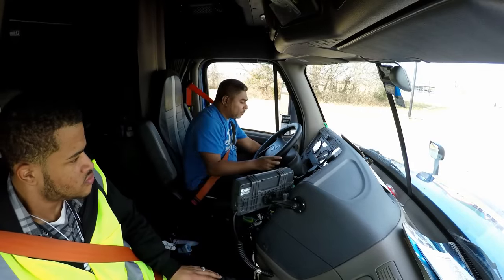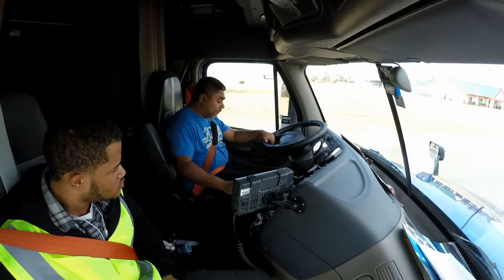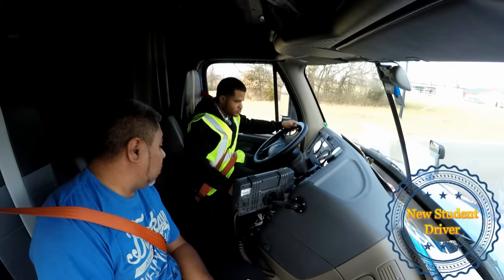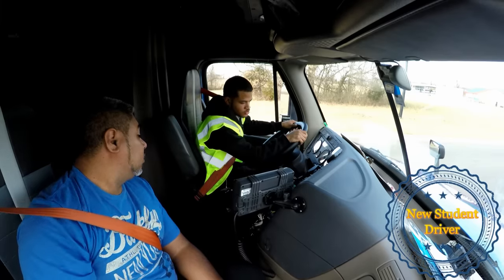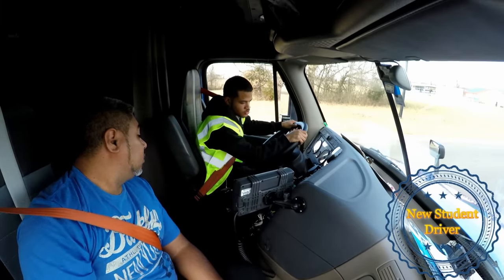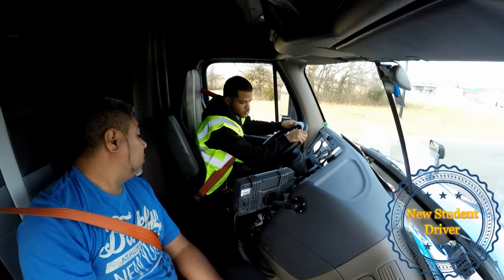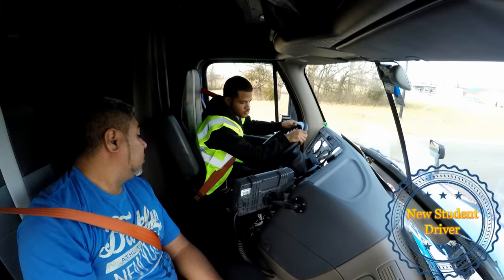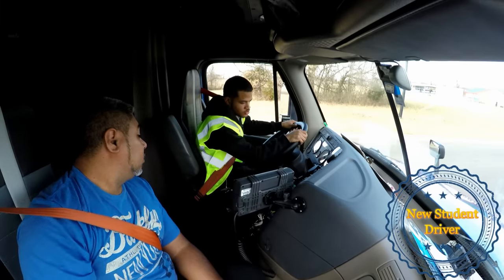Truck Driving Student - First day at truck shifting and backing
Student's first day at shifting a truck as well as backing up a truck.

PRIME RECRUITER
Nikki Yost